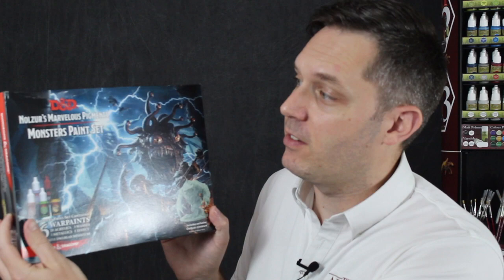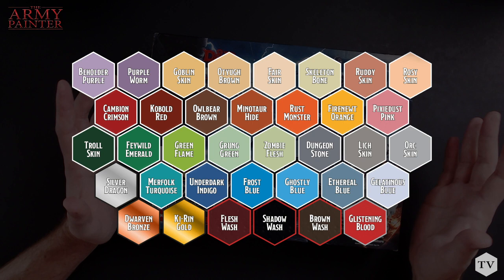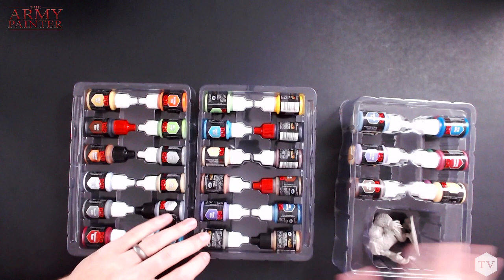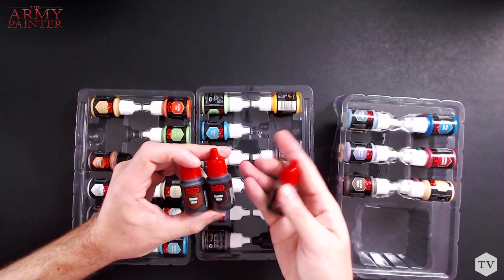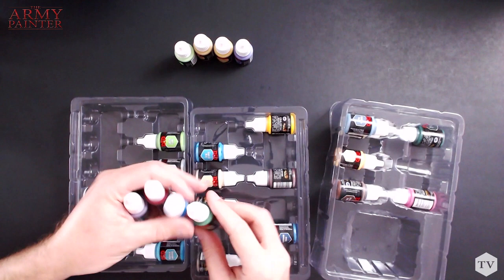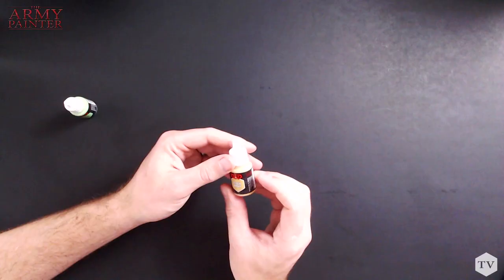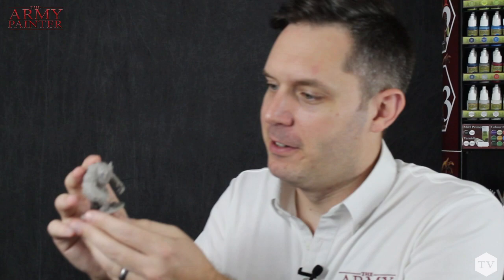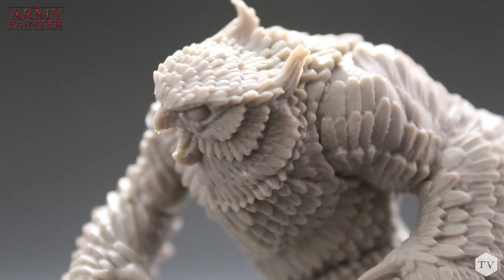D&D Monster Paint Set | What's in the Box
Adam brings you inside The Army Painter TV studio to find out What's In The Box. This time, he's unboxing the Dungeons & Dragons Nolzur's Monster Paint Set. The paint comes in 12ml dropper bottles, enable you to administer the exact amounts of paint you need and it comes with a free, and exclusive Owlbear miniature to get you started.

Miniature by Gale Force Nine